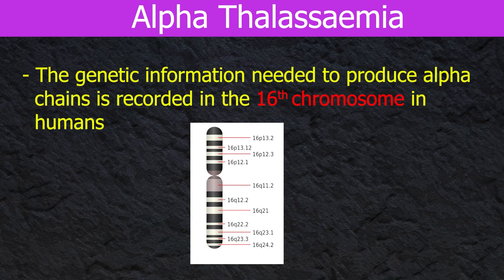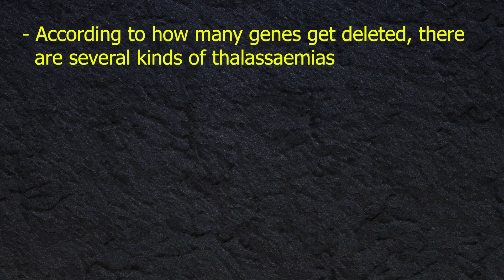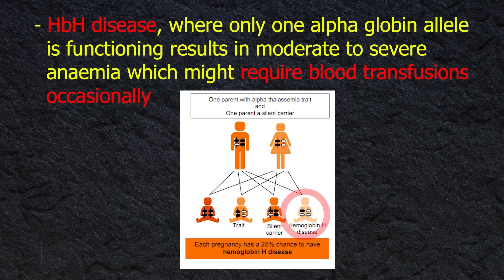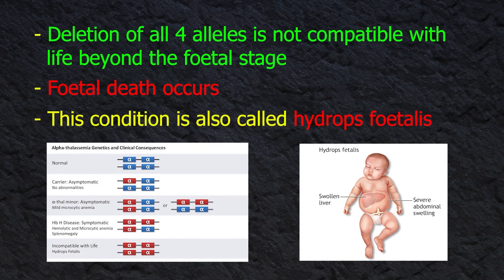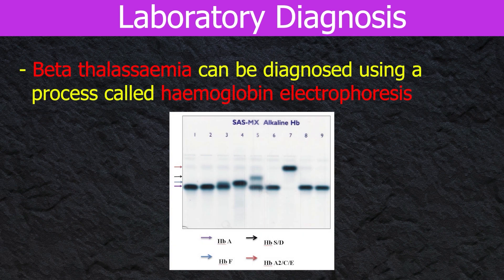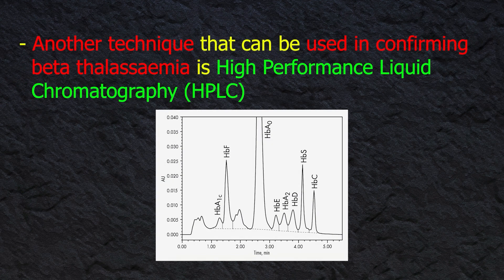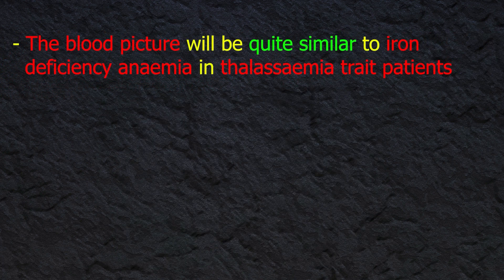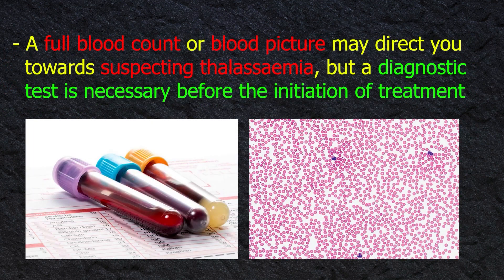Alpha thalassemia - Clear Explain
Female Voice Over - Senuri Methmini 🔺 University Of Peradeniya
Co Editor                  - Sandaruwan        🔺  University Of Ruhuna

HELP ME !!!